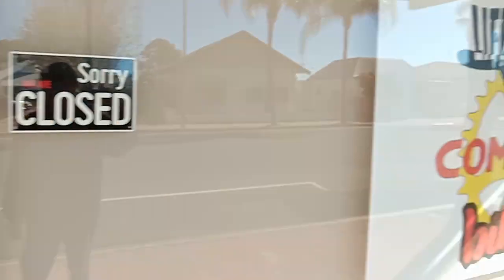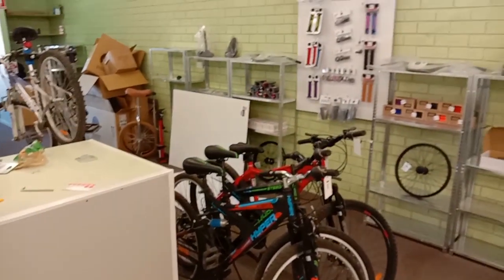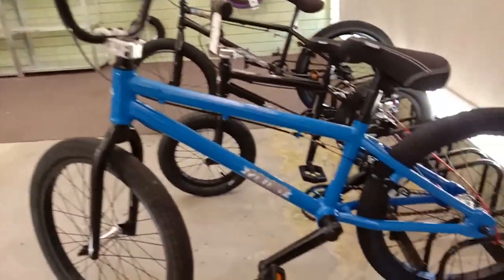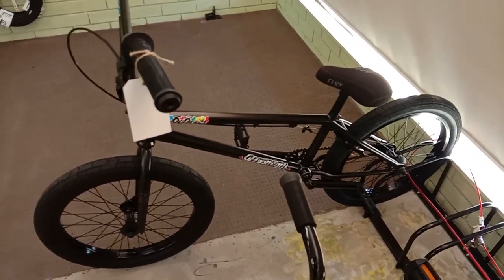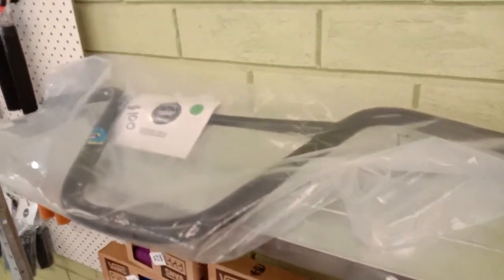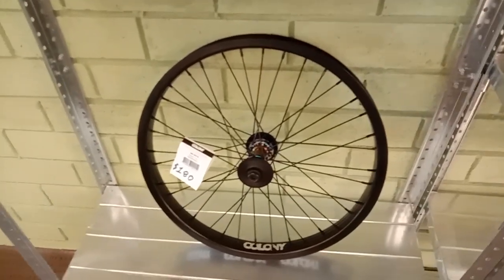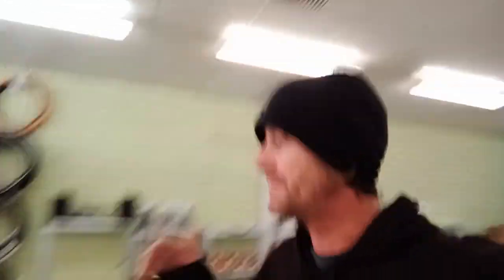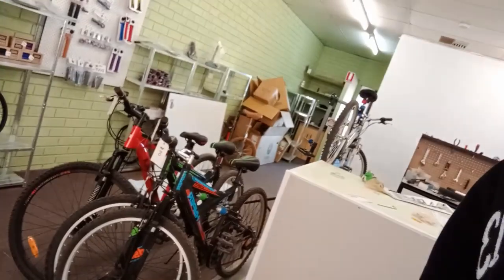another sneak peck into (Life Behind Bars Community Bike Shop)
V-Log #128